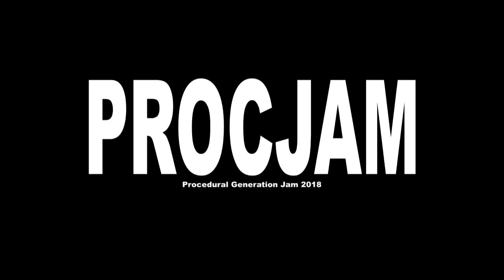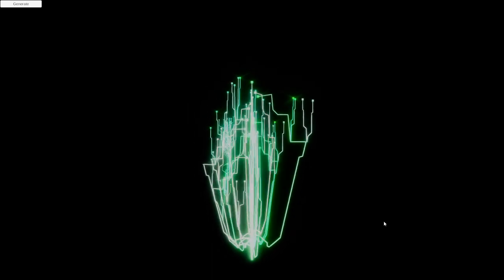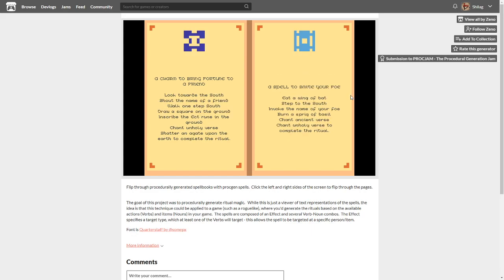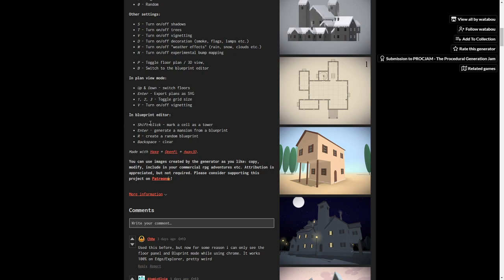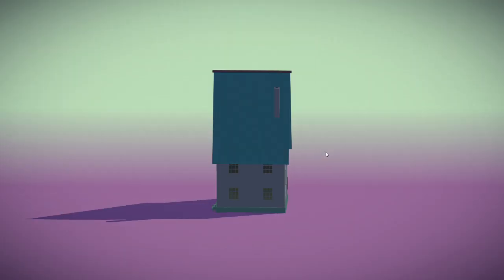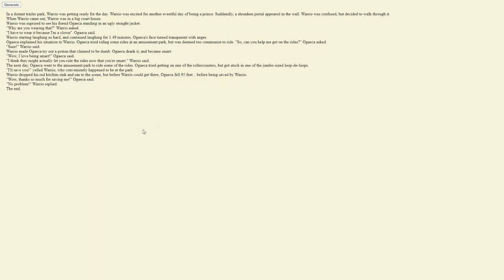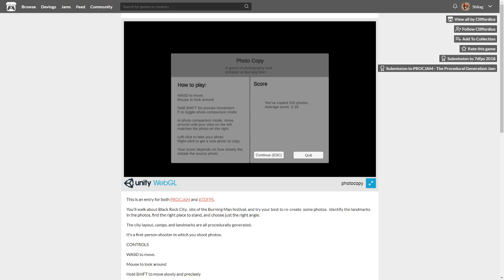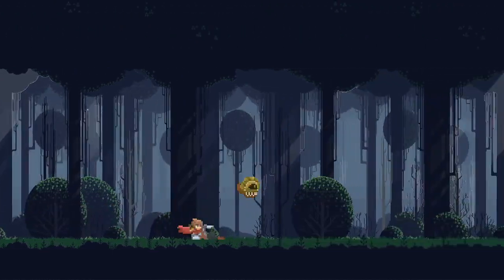[VOD] PROCJAM 2018 Compilation - Part 5 "Majestic Mansions, Story Gens, Photo Replication"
Games played in this part:

00:00 Introduction

1:04 painterXpainter
11:00 DigitalGarden
14:34 Faraday Cage Rampage
20:02 Spellbook Generator
26:06 Procgen Mansion
45:50 CFG Storygen
56:04 Photo Copy
1:05:15 poe-try
1:10:12 On Quest
1:14:53 Name Eater